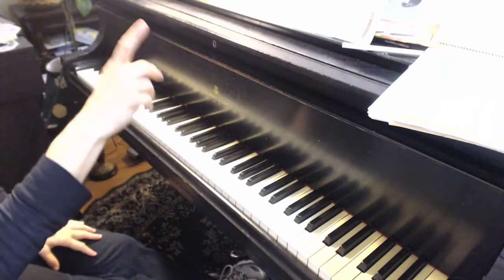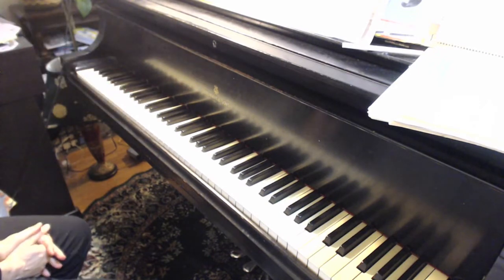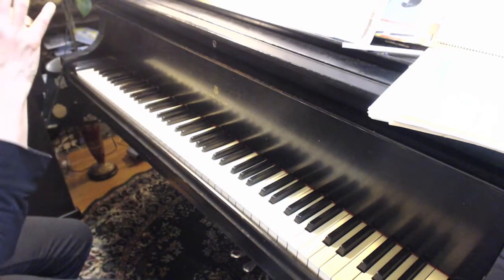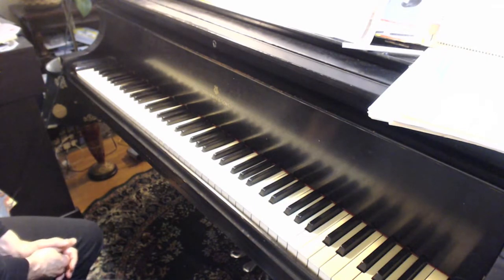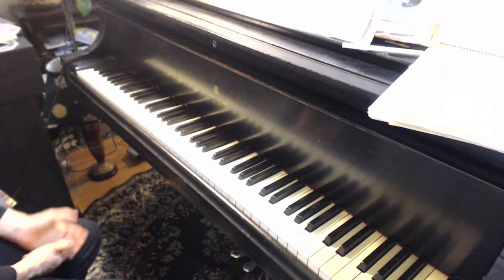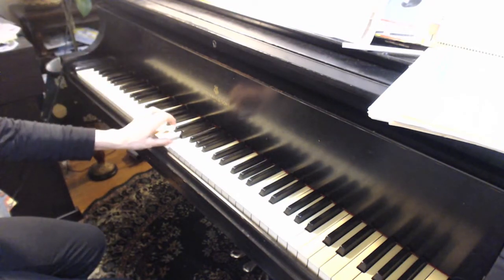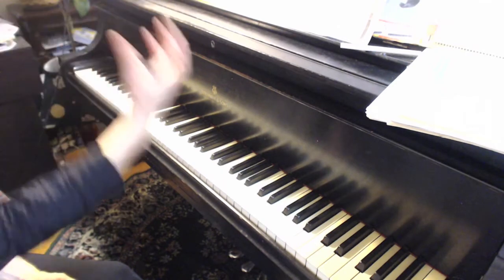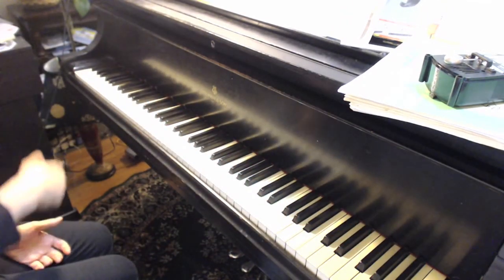Piano Lesson: Part 2, J.S. Bach Invention No. 1 in C, BWV 772